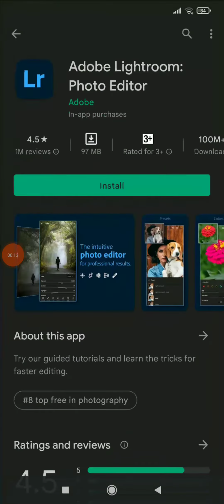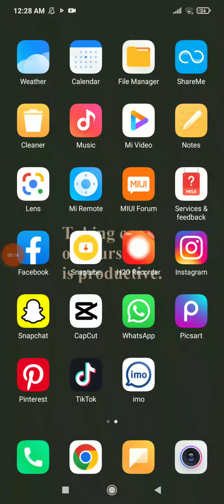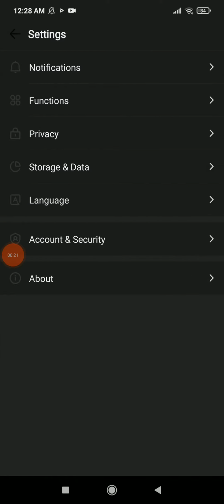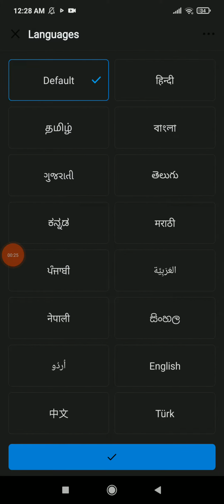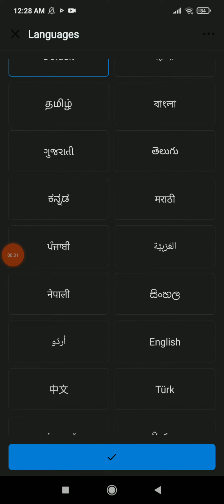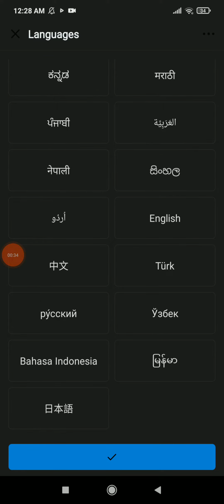How to Change Language On Your Imo App 2022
My idols on YouTube:
Mike Vestil
Ali Abdaal
biaheza
Kevin David
Incognito Money
Sara Finance
Everyday Money
Channel Makers
Vidiq
SuperHumans Life